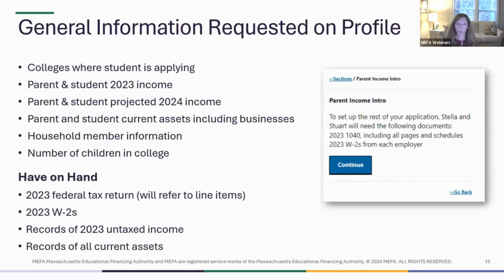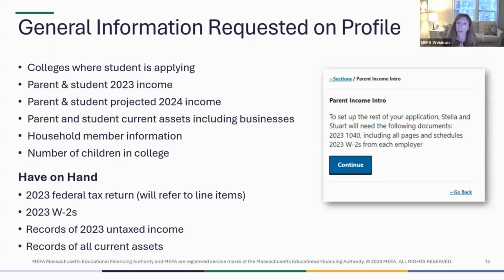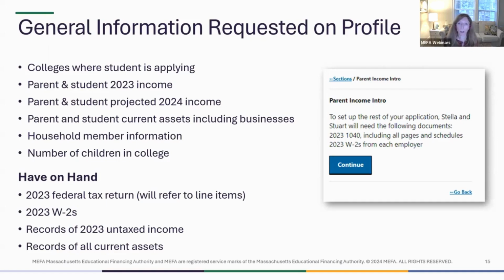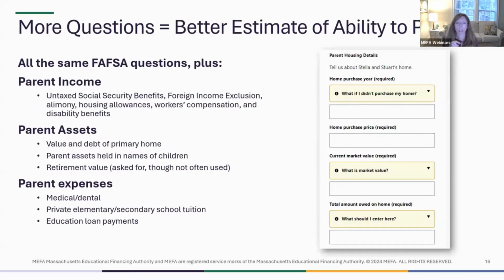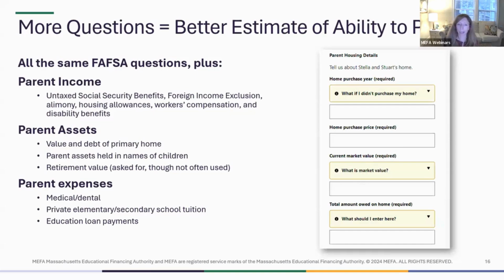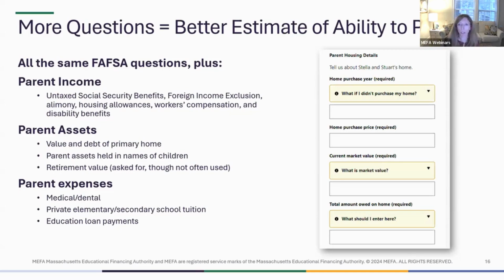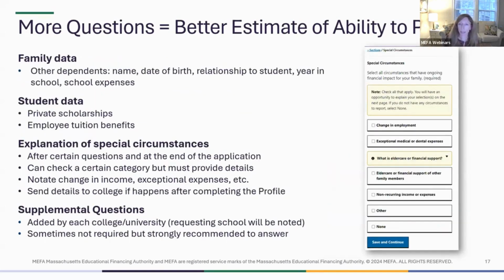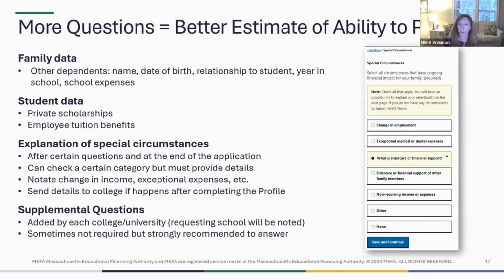CSS Profile Questions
General Information Requested on Profile
• Colleges where student is applying
• Parent & student 2023 income
• Will refer to tax return lines
• Parent & student projected 2024 income
• Parent and student assets (current)
• Household member information
• Number of children in college
• If families report there will be significant changes in income for the year after they’re completing the application (2025), they’ll be asked about that projected income

More Questions = Better Estimate of Ability to Pay
• All the same FAFSA questions, plus:
• Parent Income
• Untaxed Social Security Benefits, Foreign Income Exclusion, alimony, housing allowances, workers’ compensation, and disability benefits
• Parent Assets
• Value and debt of primary home
• Parent assets held in names of children
• Retirement value (asked for, though not often used)
• Parent expenses
• Medical/dental
• Private elementary/secondary school tuition
• Education loan payments
• 3 years of income (prior, expected, & current year) allows colleges to determine if base-year income is accurate
• Provides a heads-up when parent income may drop in the next tax year
• Untaxed Social Security Benefits collected for parents and siblings (not on the FAFSA at all). Any SS benefits received by parents on student’s behalf should not be reported ANYWHERE on the Profile.
• Parents who are self-employed and don’t own a business will receive a warning message asking if they’re sure that they don’t own a business (because many self-employed people DO own a business). If the parent does indeed NOT own a business, the parent can ignore the warning message.
• Why home equity? Measure of family financial strength & advantage in tax system
• Give the fair market value of your home (what would you get if you sold it today?) instead of the tax assessed value. You can use zillow.com.
• Home debt includes any mortgage plus any home equity line of credit being used.
• Parent expenses collected – these listed are viewed as non-discretionary.  Discretionary expenses like credit card debt are not considered/collected
• Medical/dental – includes expenses not covered by insurance AND amounts paid for insurance.  Can use amount from line 1 of Schedule A if you itemize med/dental expenses
• Family data
• Ages of children in family
• Colleges that children attend
• Student data
• Private scholarships
• Employee tuition benefits
• Explanation of special circumstances
• After certain questions and at the end of the application
• Can check a certain category but must provide details
• Notate change in income, exceptional expenses, etc.
• Send details to college if happens after completing the Profile
• Supplemental Questions
• Added by each college/university (requesting school will be noted)
• Sometimes not required but strongly recommended to answer
• Ages of children: list whomever receives more than half of the parents’ support and lives in the household. Some colleges may remove family members 24 and older (or some other age)
• Children’s colleges: lower-cost colleges may result in a larger SAI. Some colleges don’t count grad students in the household/in college
• Student expected-year income: summer + academic year
• Special circumstances box – can’t use copy & paste (if you wrote it somewhere else and want to copy it) and can’t use special characters